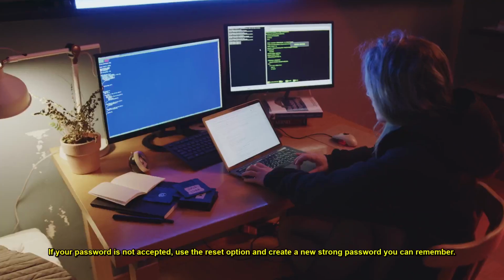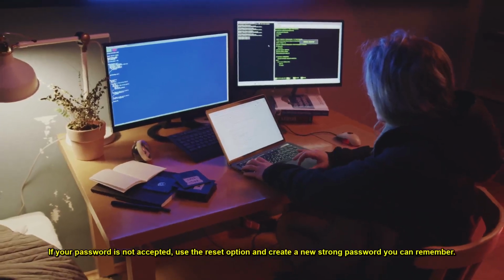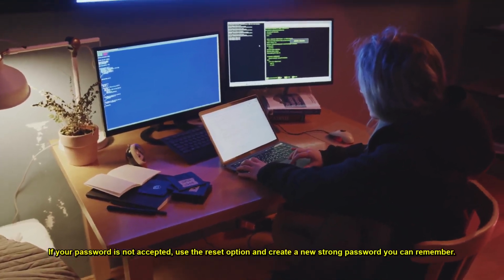How to automate security audits with RSA Archer - Easy Tutorial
Unlock the full potential of your security audits with our easy-to-follow tutorial on automating security audits using RSA Archer! In this video, we’ll guide you step-by-step through the process of streamlining your audit workflows, improving compliance, and enhancing your overall security posture. Whether you’re a beginner or an experienced professional, this tutorial will equip you with the tools needed to maximize efficiency and accuracy in your security audits.